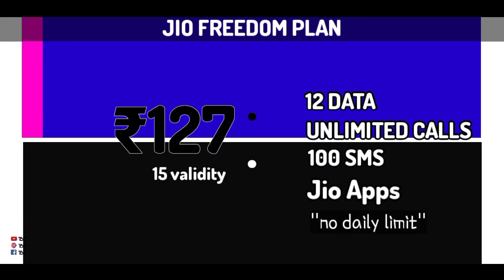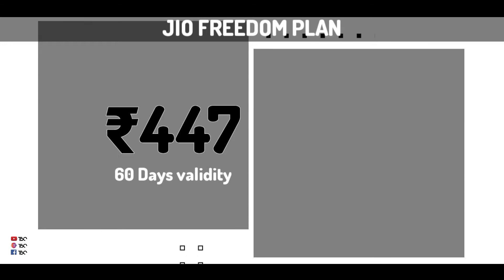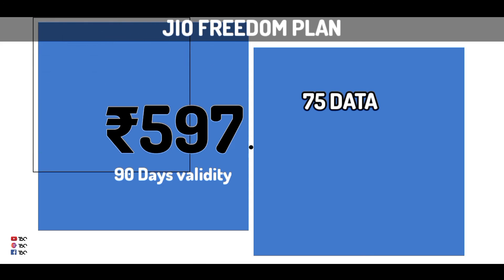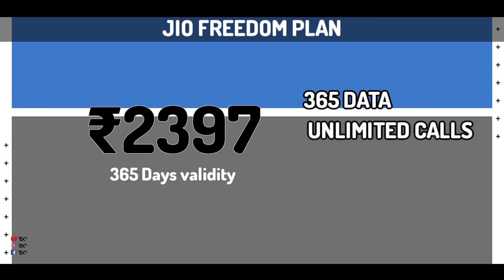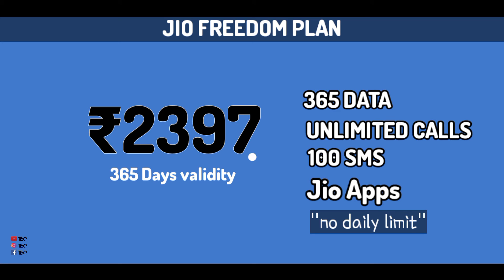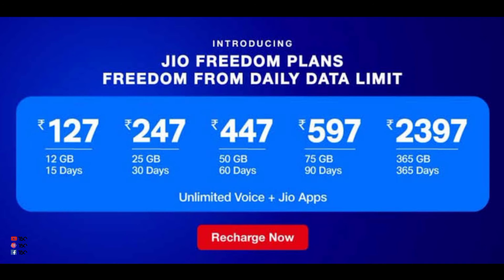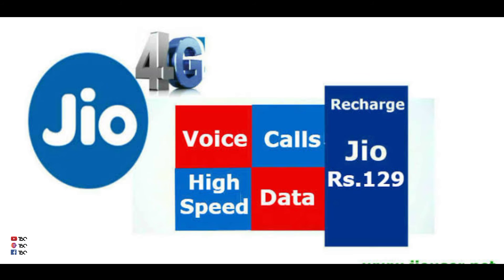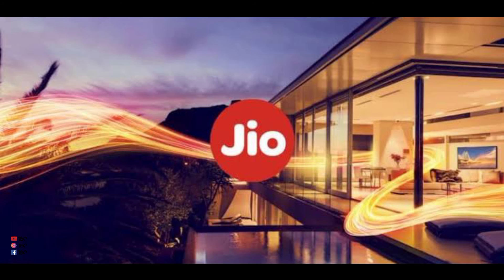Jio Freedom Plan|5 New Reacharge Plans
In this video, I’ll show Jio Freedom Plan|5 New Reacharge Plans

The great thing about YouTube is there are no gatekeepers. No one is waiting to tell you if you're good enough. It's just your audience.